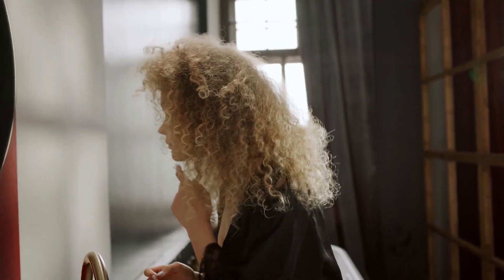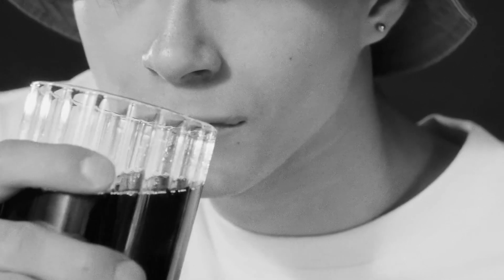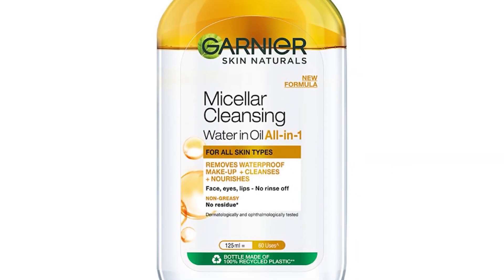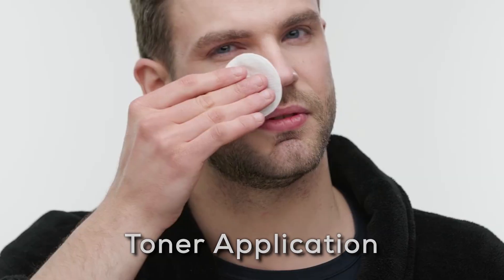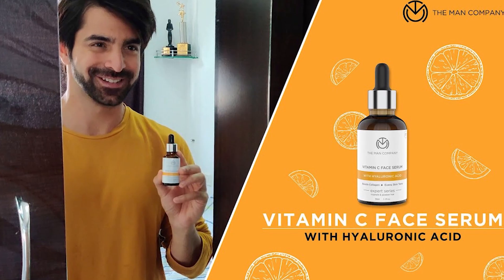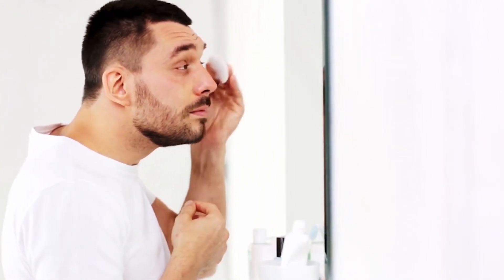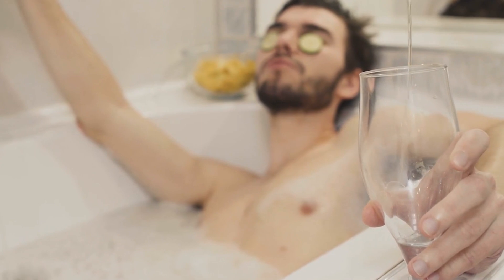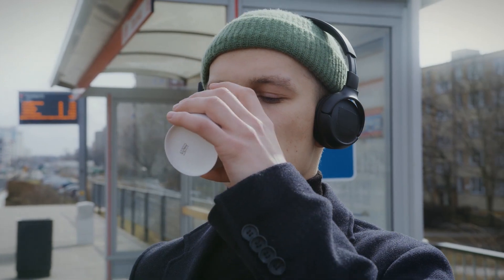How To Get Glass Skin As a Man Step By Step Guide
Uncover the secrets to radiant skin with our step-by-step guide tailored for men! In this game-changing video, we're breaking down the path to achieving that coveted glass skin effect. From skincare routines to grooming hacks, we've got you covered. Join us as we explore each step, providing practical tips and product recommendations to elevate your skincare routine and leave your skin looking fresh, clear, and absolutely luminous.